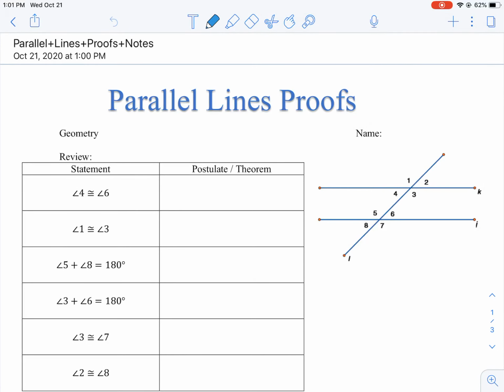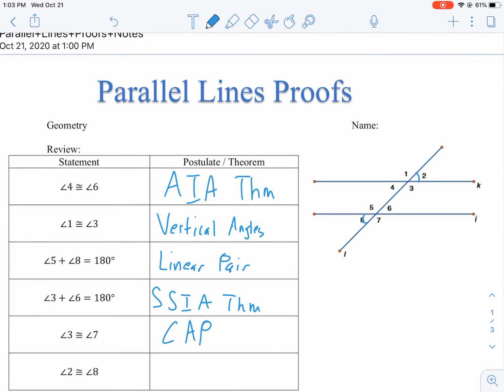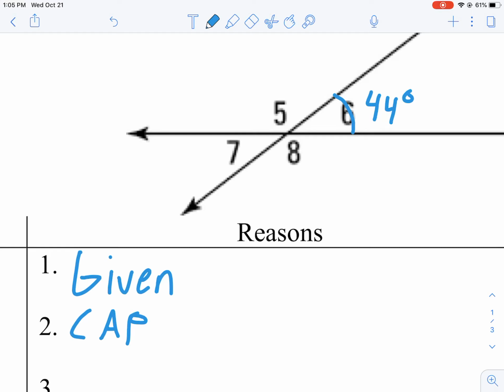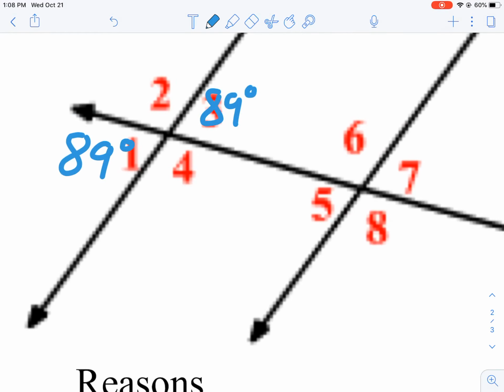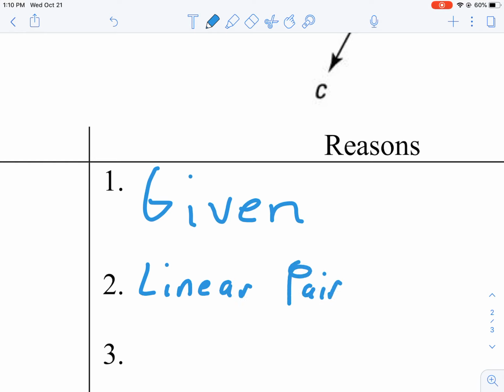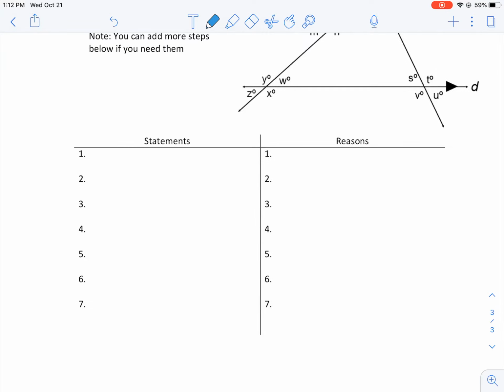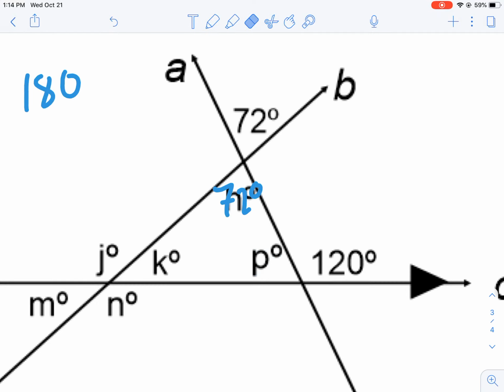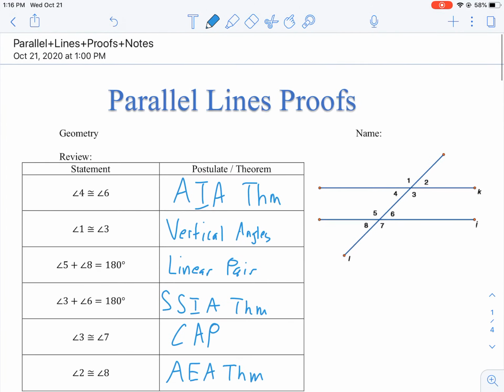(Geometry) Parallel Lines Proofs